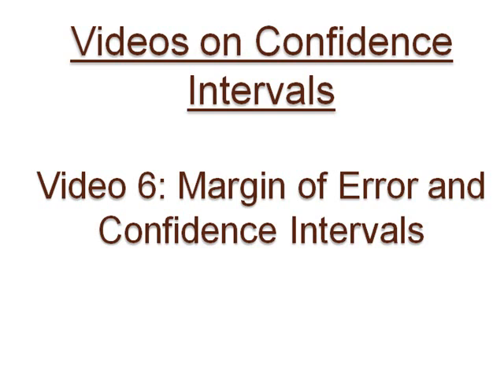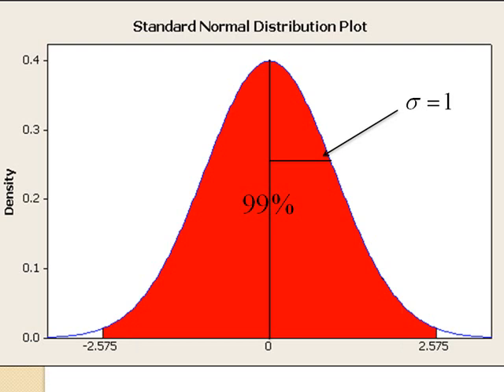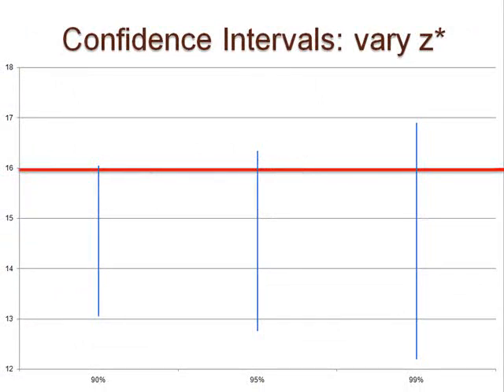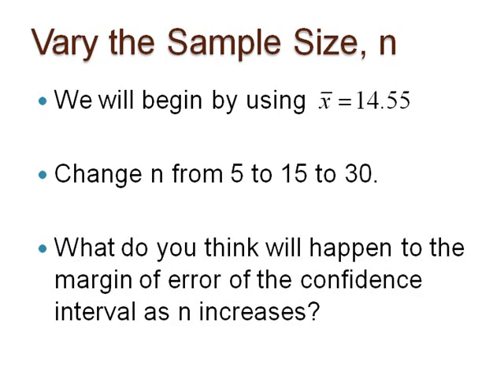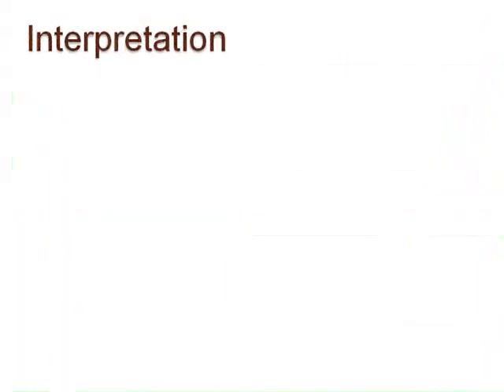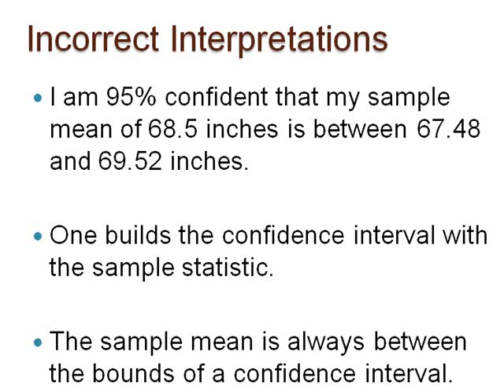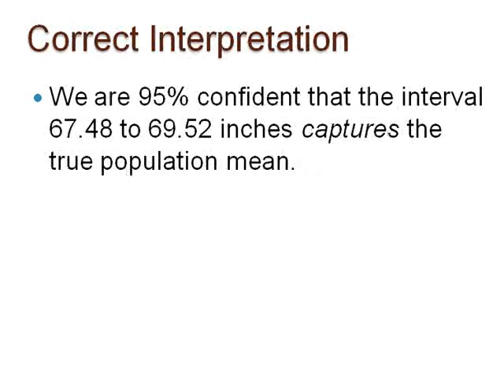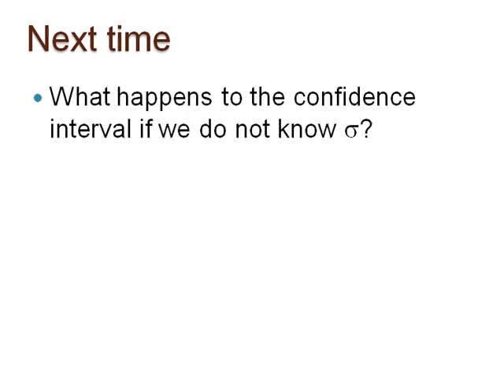CI Video 6: Margin of Error and Confidence Intervals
This is the sixth video in a series that is attempting to help students understand the concepts of confidence intervals taught in an introductory statistics course.